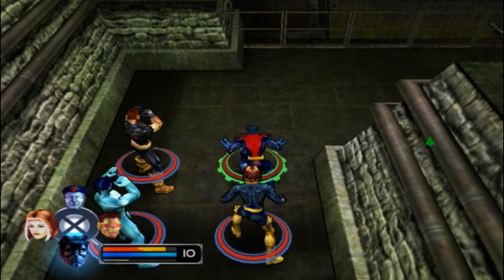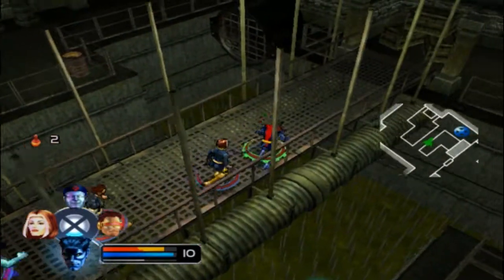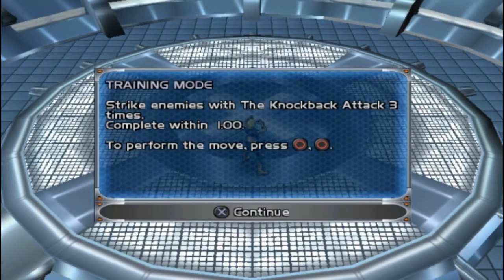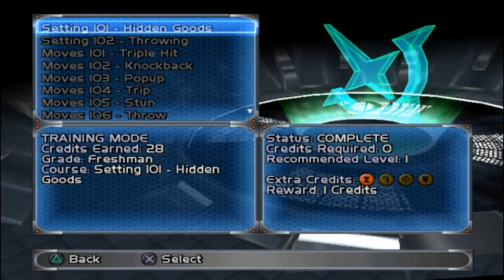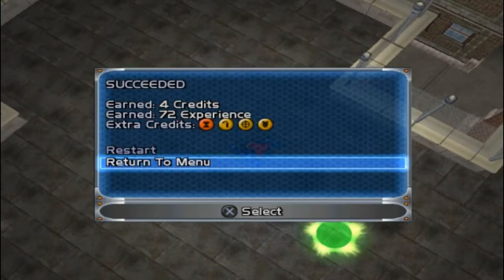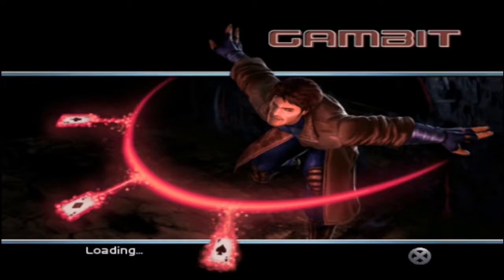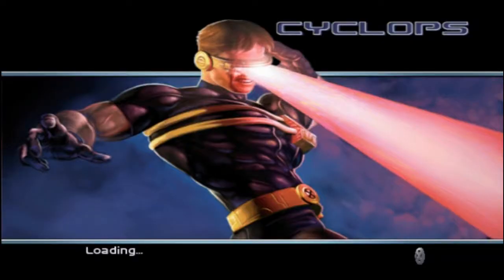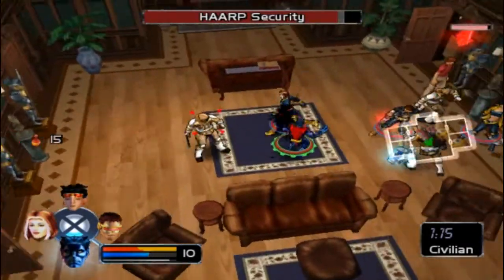Let's Play X-Men Legends Part 12: Ungrateful Freaks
We deffend the Morlocks from HAARP soldiers, and the Morlocks STILL attack us.